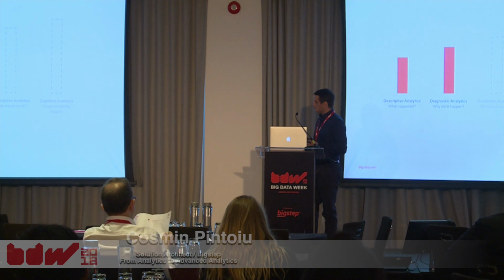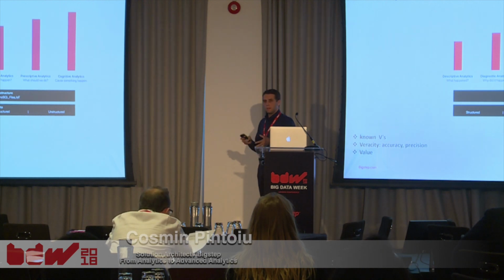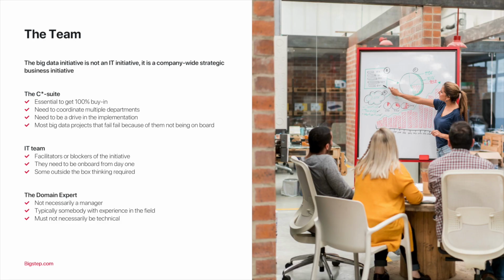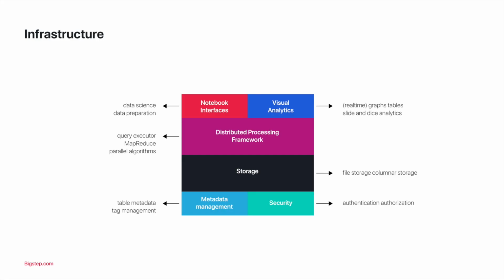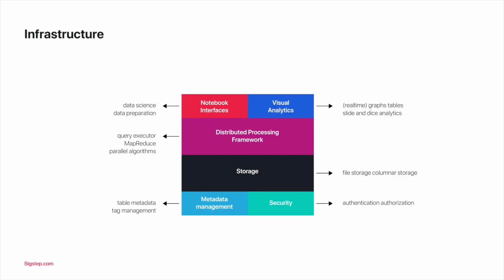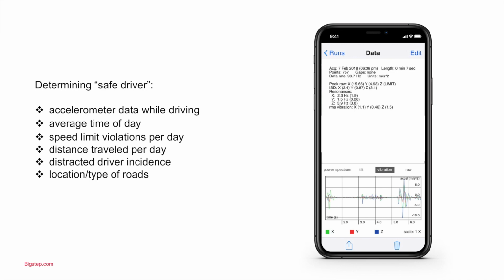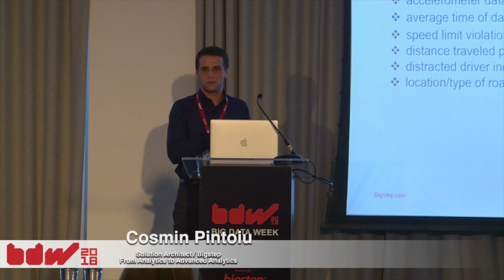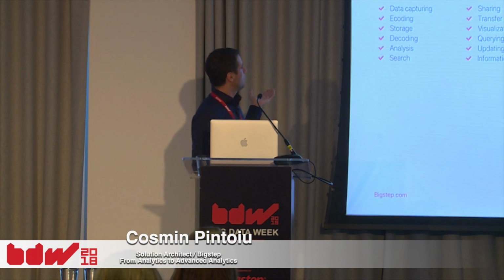Cosmin Pintoiu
Solution Architect / Bigstep
From Analytics to Advanced Analytics